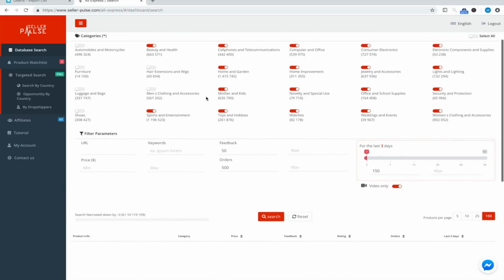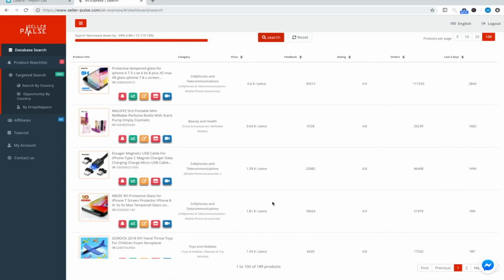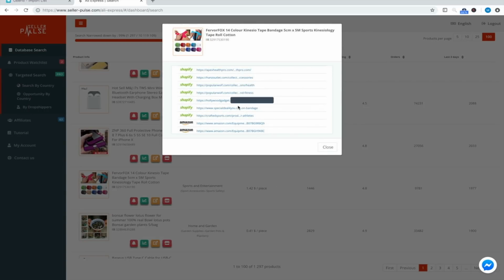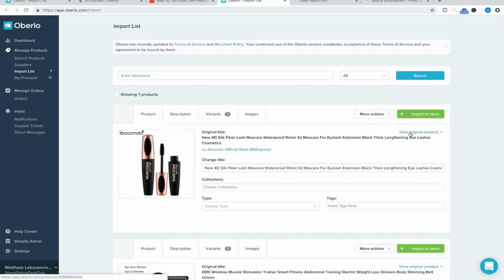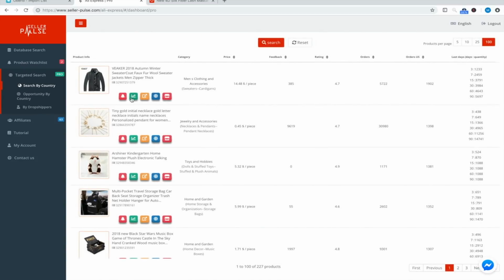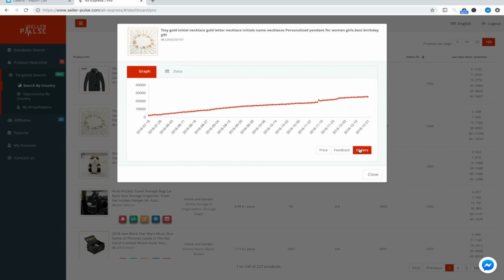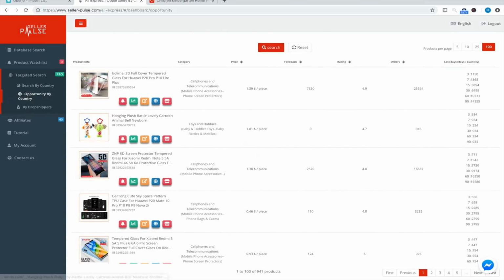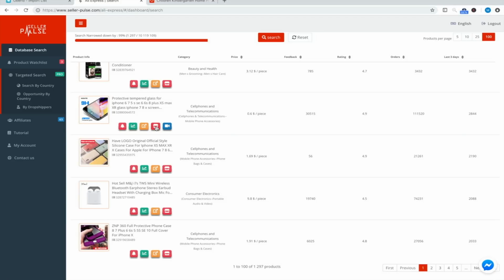New & Improved Shopify Product Research Method - How to Find Winners And Succeed On Shopify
🎓Schedule A Free 1on1 Coaching Call With Me NOW!

Free Strategy Call With Me 🎓Shopify Dropshipping Free Training: thedropshipdropouts.com ✅ Schedule a 1 on 1 Call With Me

★☆★CLICK HERE TO EXPAND★☆★

Hey guys

Since the last time i reviewed seller-pulse a lot of the features have been fixed and improved. So in this video I wanted to show you everything that has been fixed and improved. IN this product research tutorial I will show you how to find winning shopify dropshipping products using seller pulse

►Start Investing in Gold With a $5 Free Credit: Mene.com/invite/qJFJOY
($5 discount will be applied upon purchase)

That financial independence is possible at any age and that its never too late to change your life for the better! Never settle for anything, fight and work hard for what you want and what you know you deserve!

DROPSHIP DROPOUTS